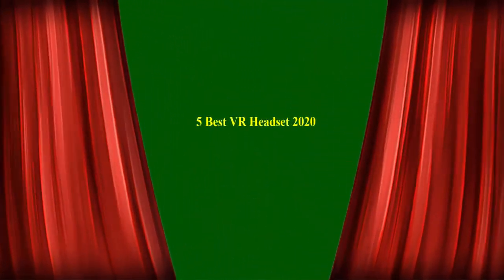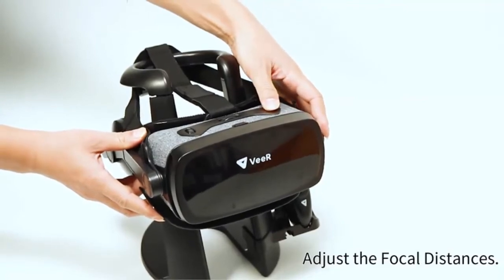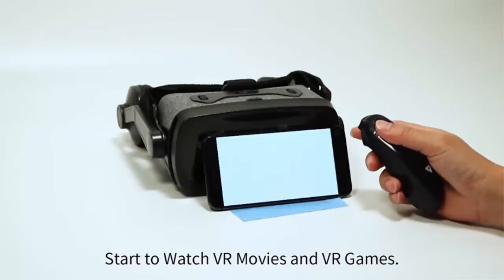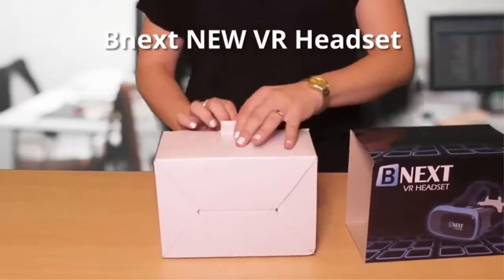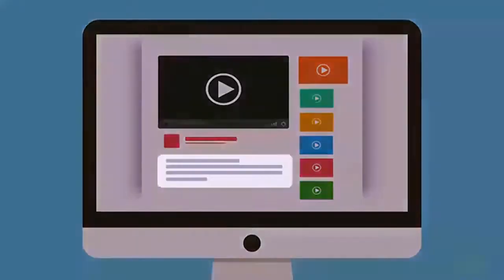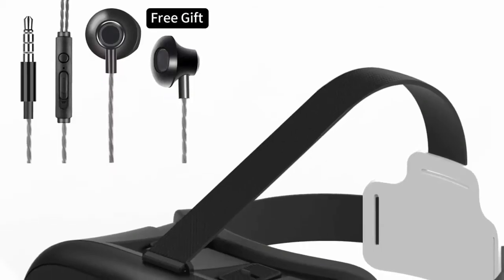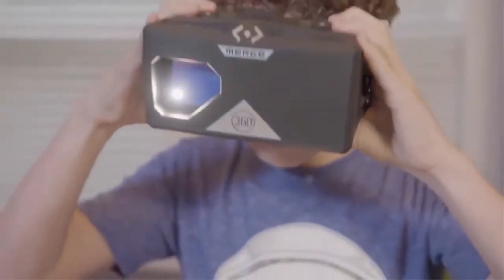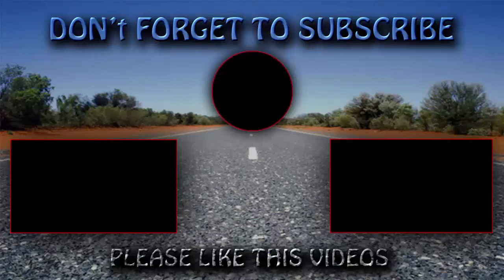5 Best VR Headset 2020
► Checkout These Links For Updated Price Of VR Headset;
❥ Top 1. VeeR Falcon VR Headset with Controller, Eye Protection

❥ Top 2. VR Headset for iPhone & Android Phone - Universal Virtual Reality Goggles - Play Your Best Mobile Games 360 Movies with Soft & Comfortable New 3D VR Glasses | + Adjustable Eye Protection System

❥ Top 3. VR Headset for iPhone & Android Phone - Universal Virtual Reality Goggles - Play Your Best Mobile Games 360 Movies with Soft & Comfortable New 3D VR Glasses | + Adjustable Eye Protection System

❥ Top 4. VeeR Origin VR Headset, Universal Virtual Reality Goggles Ver2.0 for 360 Movies & Video Games Compatible with Android Smartphone & iPhone, 3D VR Glasses with in-Ear Earbud Headphone

❥ Top 5. MERGE VR Headset - Augmented Reality and Virtual Reality Headset, Play Educational Games and Watch 360 Degree Videos, STEM Tool for Classroom and Home, Works with iPhone and Android (Moon Grey)

Portions of footage found in this video aren't original content manufactured by Quality Items. Portions of stock footage of merchandise were gathered from multiple sources including, manufactures, fellow creators and various other sources. "All claims, guarantees and product specifications receive by the manufacturer or vendor. Quality Items can't be held responsible of the claims, guarantees or specifications".